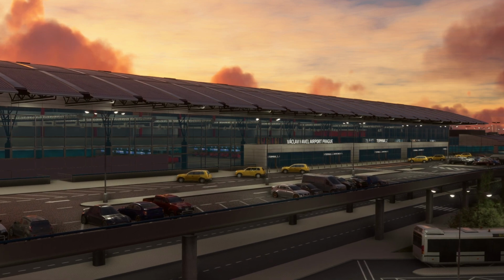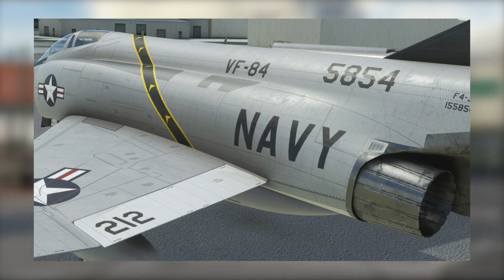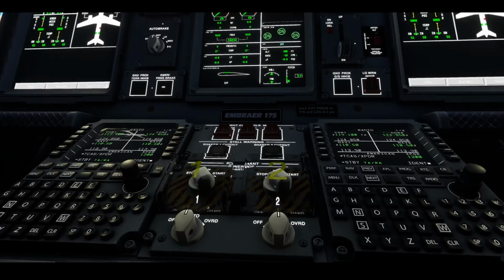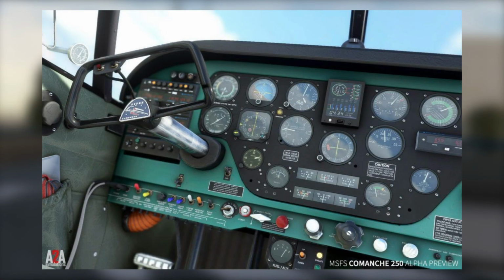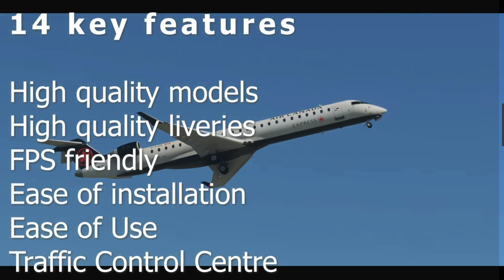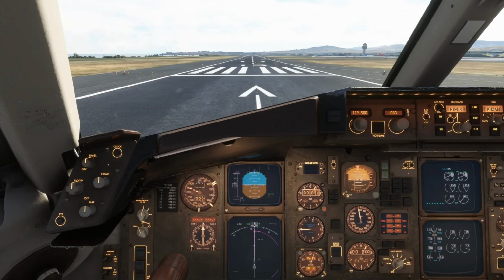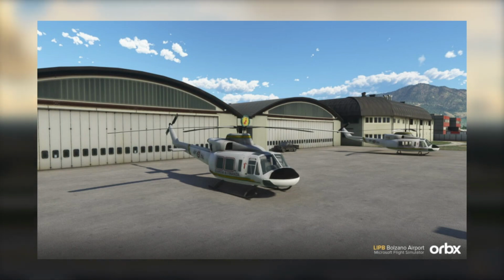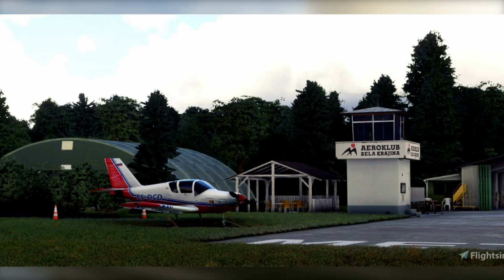A BUSY MONTH for MSFS! | MORE AIRCRAFT COMING + FS TRAFFIC!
An exciting month for MSFS and the future appears to be well on track welcoming more changes. This time, we bring you a lot more changes from different studios.